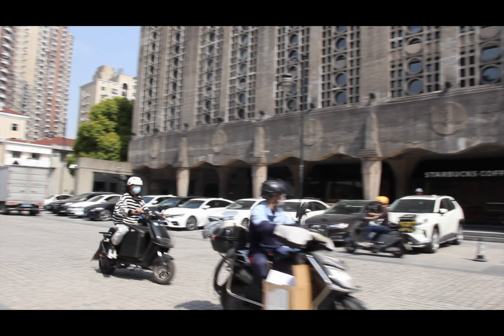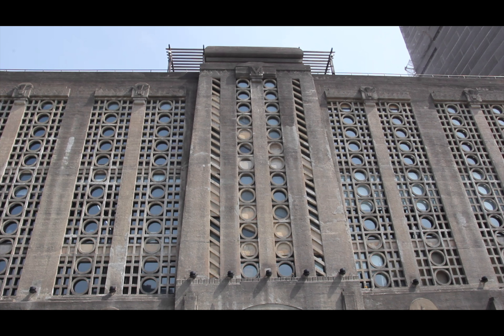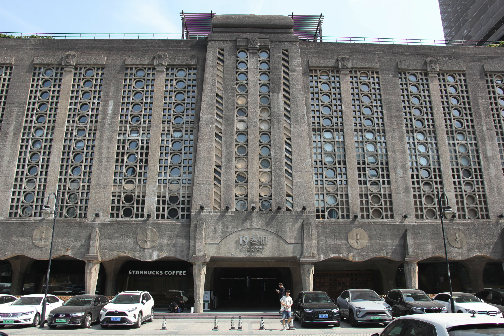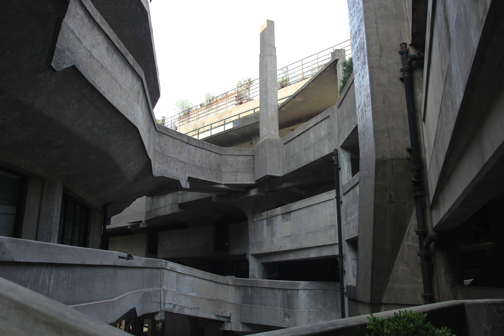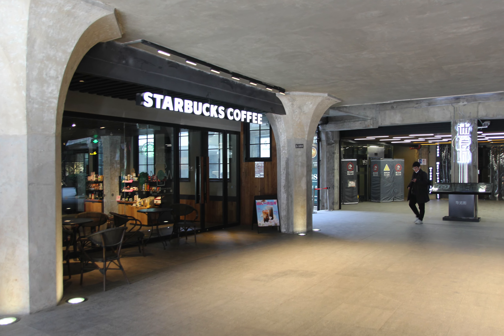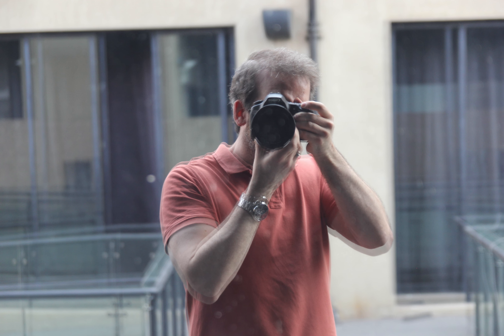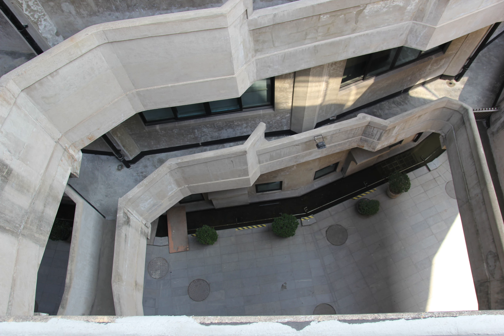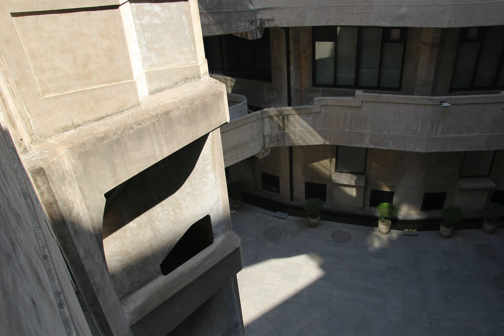1933 Shanghai | Canon 60D in 2023 | Brutalist | Art Deco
I last visited this place in 2017 when I was still living in Shanghai, back then I just got iPhone photos which while good, don't give it justice.

When I knew myself the wife and our new baby boy would be visiting Shanghai again in 2023 I put 1933 at the top of my list to visit again.

For me the interest in this place lies from a potential production design standpoint, I imagine an art sci-fi or perhaps a psychological thriller, the angles you could get and the blocking that you could do with actors in this place are endless.

I also think it'd work great in a video game like Perfect Dark or Half-life, a 'facility' kind of place.

It's a great place to walk around and just take in the atmosphere, there's coffee shops and other bits and bobs around, it's well worth a look.

I used my Canon 60D with a Sigma 17-50 to shoot this.

On a final side note, this is the first time back in Shanghai for five years, I left the city when it was 'normal' and it felt a little bittersweet coming back, so many of our favourite places to eat were no more and there was barely any Laowai about. It felt like being in an episode of Sliders where the there's just something not quite the same about the place you knew.

I often discuss with friends who lived there in Shanghai with me at the time whether the 2010s were a golden period in history for foreigners. Who knows if and when the city will get back to how it was.